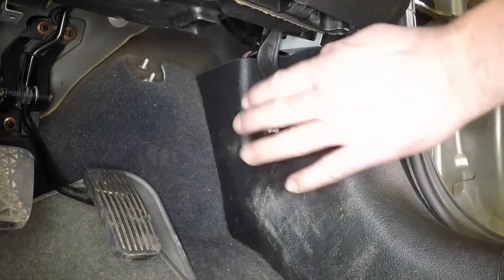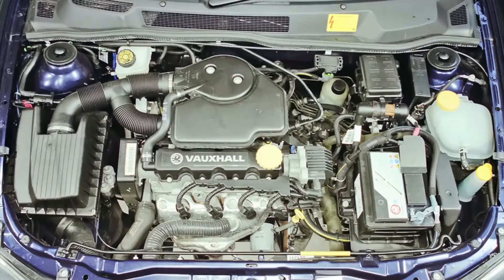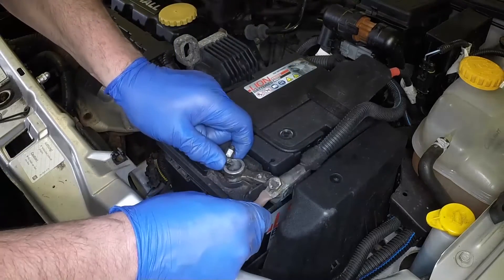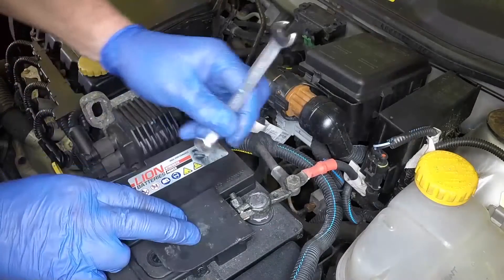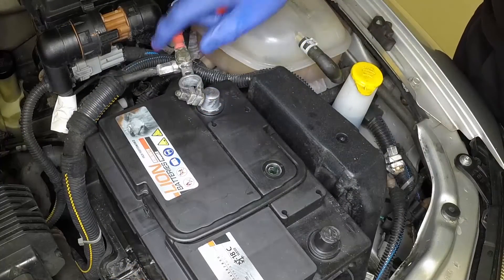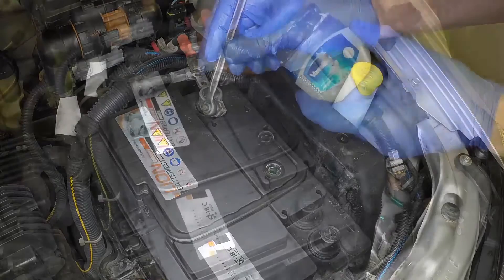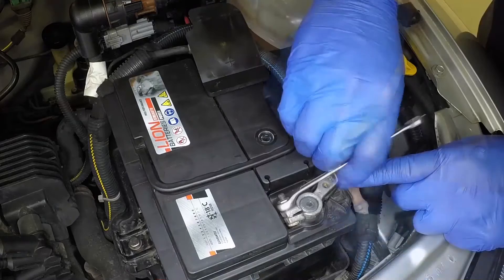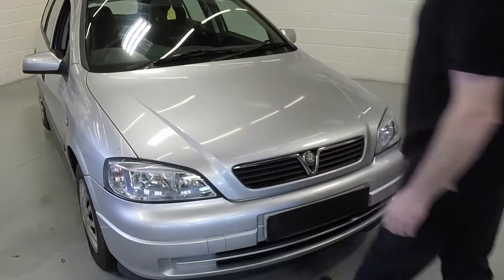How to Replace the battery on a Vauxhall Astra 1998 to 2004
Do you need to Replace the battery on your Vauxhall Astra 1998 to 2004 but don't know where to start? This video tutorial shows you step-by-step how to do it!

Our Vauxhall Astra manual covers petrol engines, and includes videos for some of the most common jobs, which you can see here in this playlist.

What's covered:
Astra Hatchback, Saloon and Estate, and Zafira MPV, inc. special/limited editions.
Petrol: 1.4 litre (1389cc), 1.6 litre (1598cc), 1.8 litre (1796cc), 2.0 litre (1998cc) and 2.2 litre (2198cc).

Exclusions:
Does NOT cover Coupe or Convertible, new range introduced May 2004 or bi-fuel models. es NOT cover 1.6 litre ‘Twinport’ or 2.0 litre turbo engines Does NOT cover V6 engines.